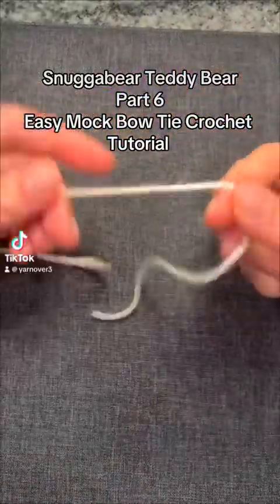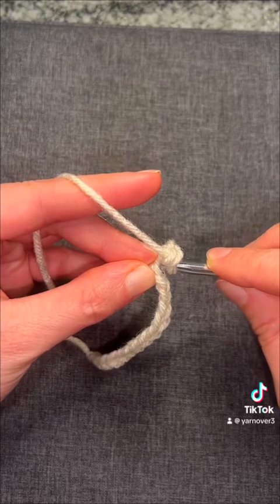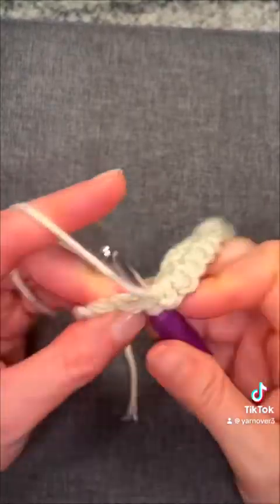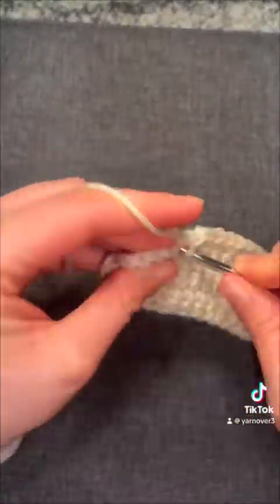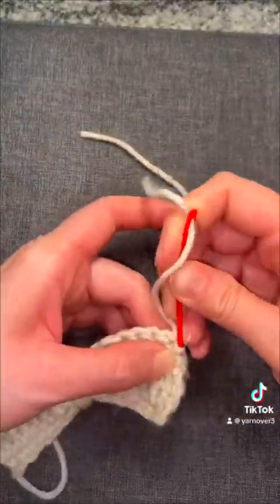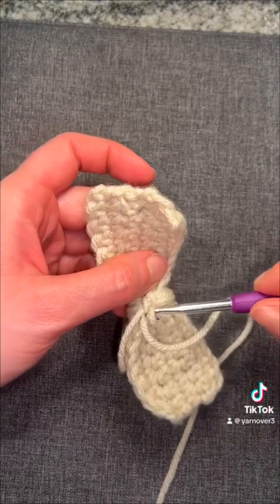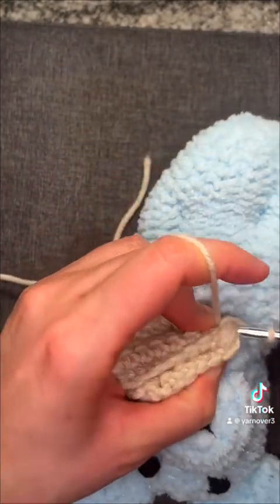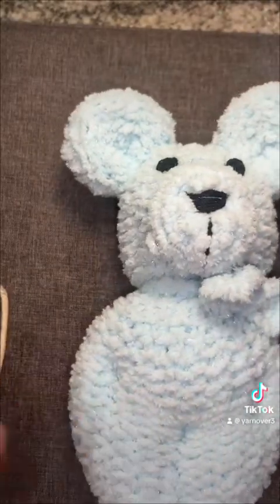Teddy Bear Sock Toy Tutorial Part 6 Crochet Mock Bow Tie